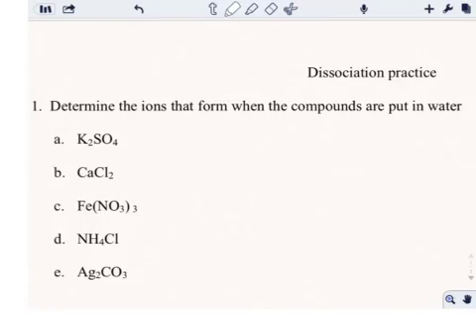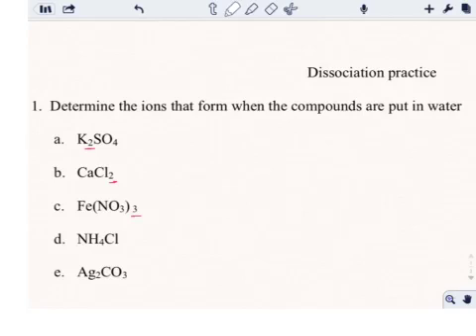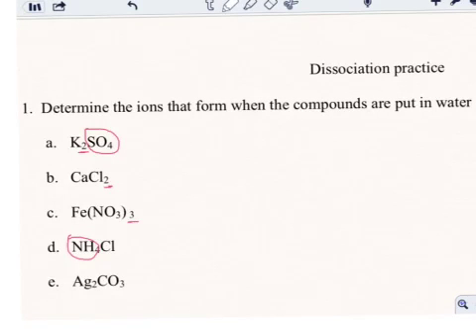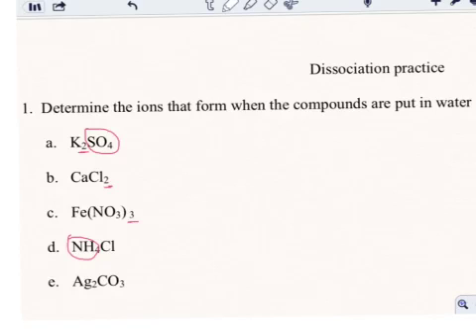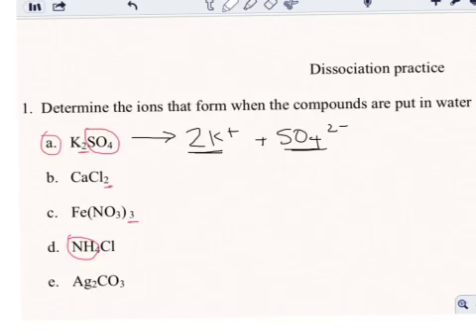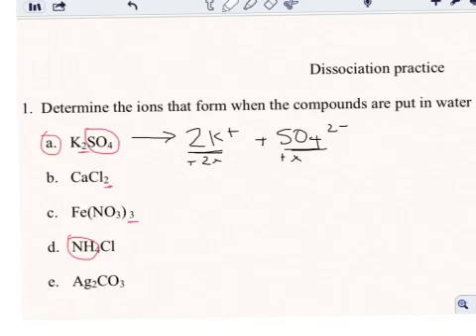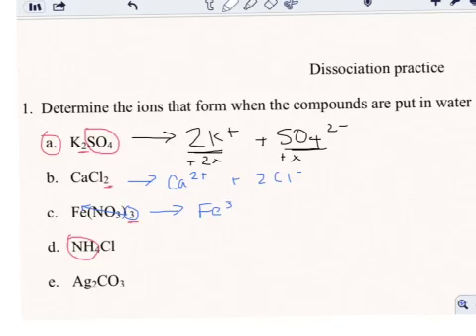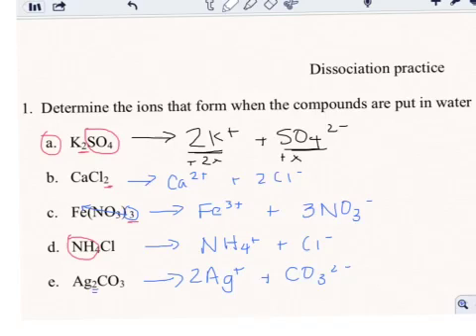Dissociation explanation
Dissociation